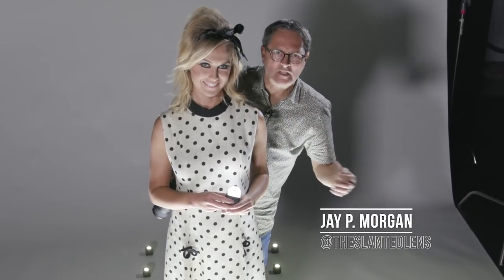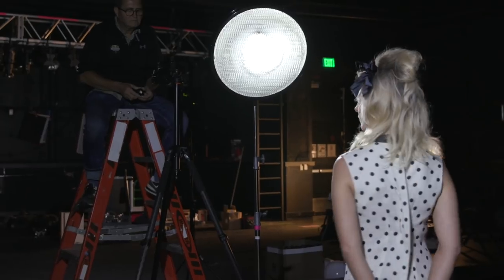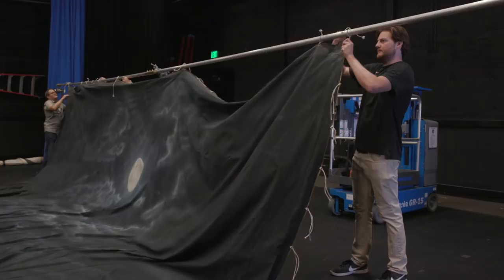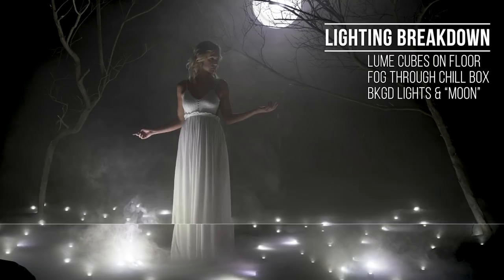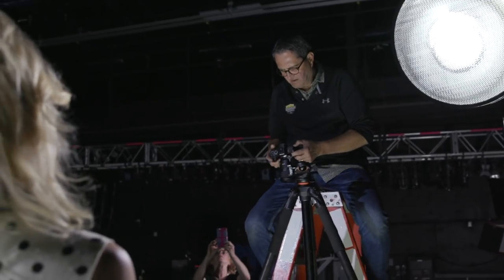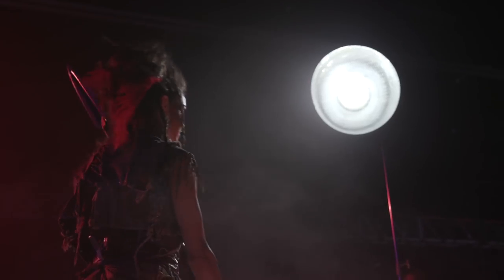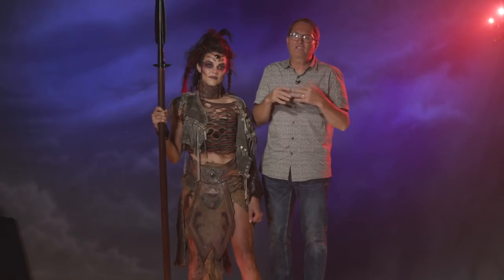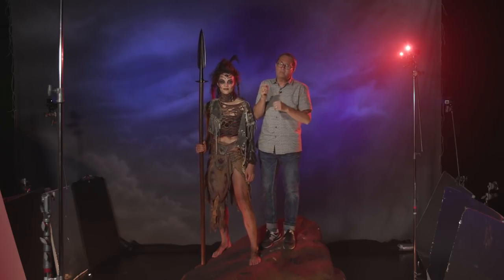Best Continuous Lighting for Photography Using 100 Lume Cubes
It doesn't matter if you're working with one light, two lights, small lights, or big lights, the principles we share in today's video can be used throughout any lighting setup you may have.

Today we create three set ups for continuous lighting photography using 100 Lume Cubes.

LUME CUBE

GEAR USED:

Lume Cube

Tamron 24-70mm

Canon 5D Mark III

Vanguard Tripod

Rosco Fog Machine

Sand Bags

Flag Set